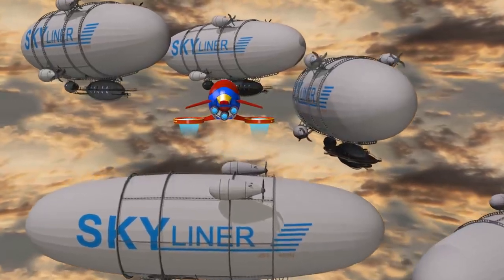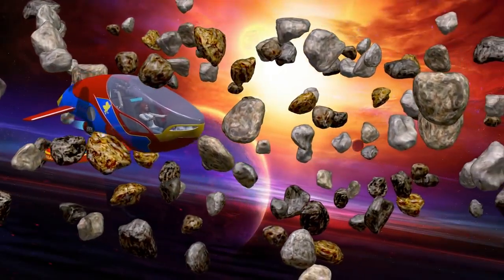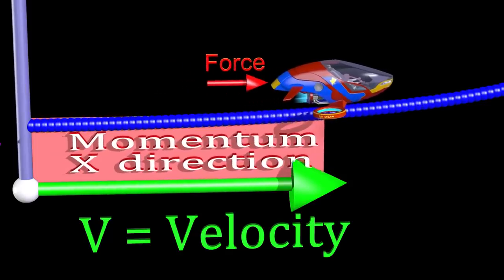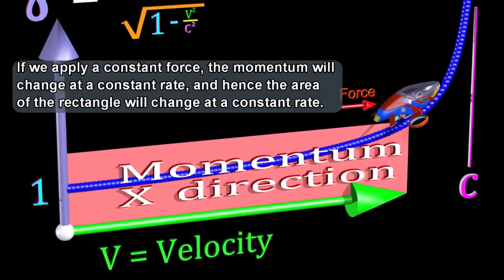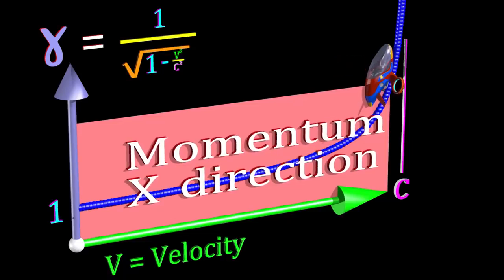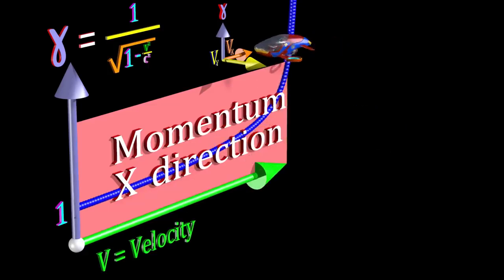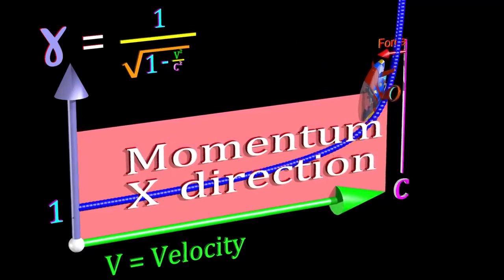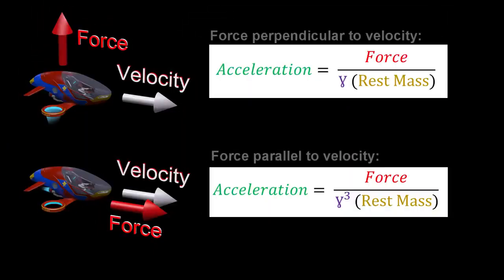Maneuvering Near Light Speed Transverse vs Longitudinal Mass